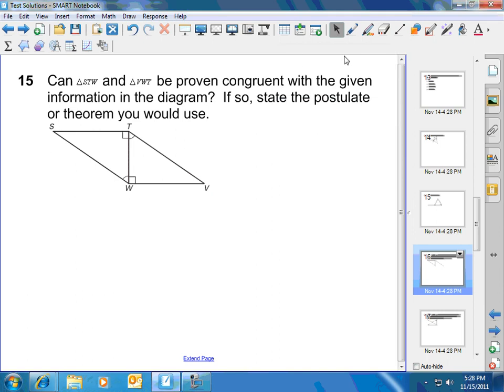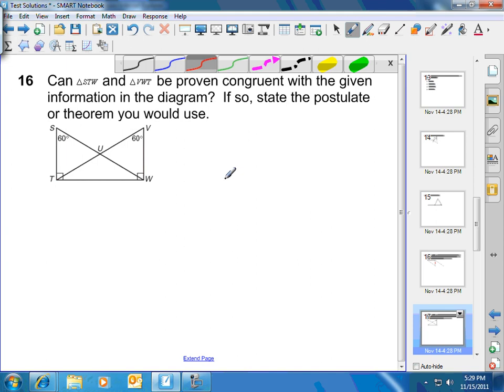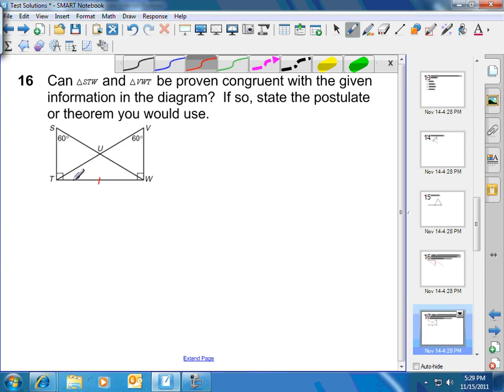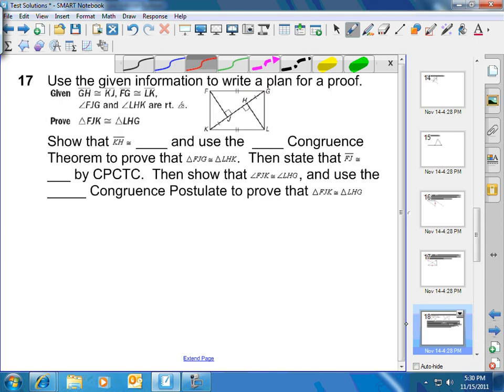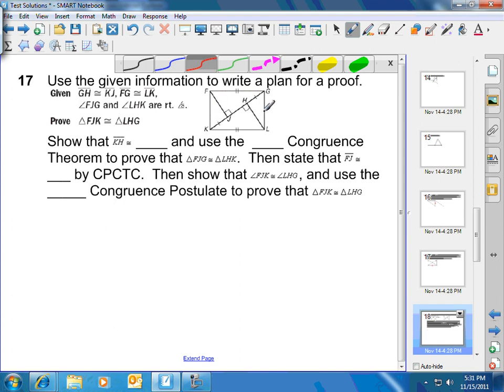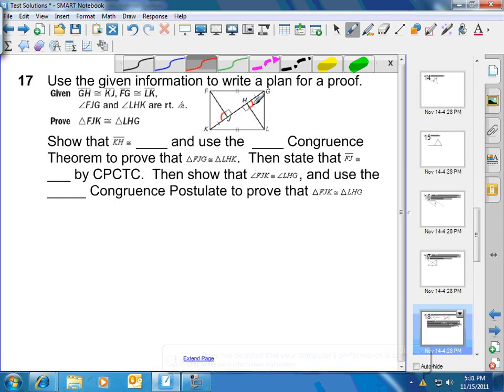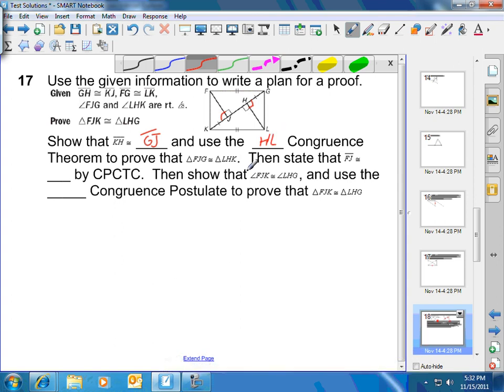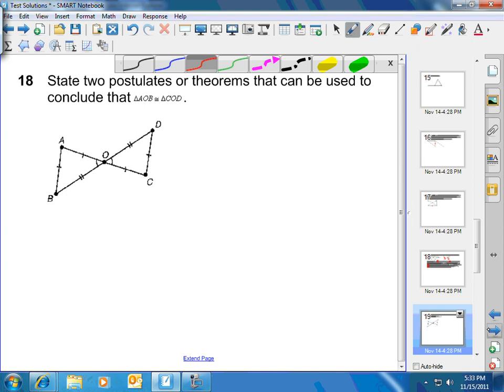Ch 4 Test #'s 15-17.wmv